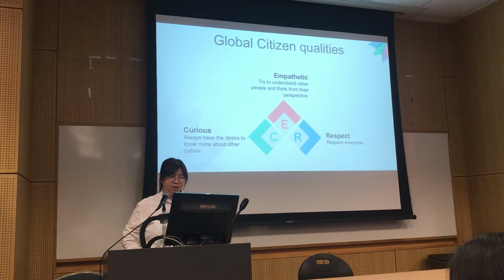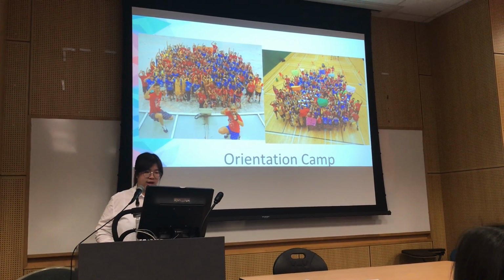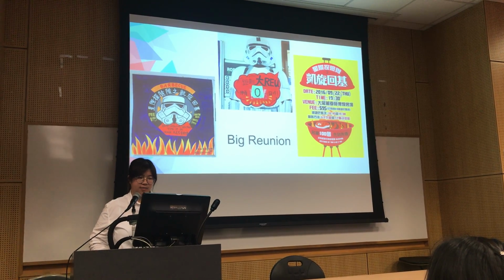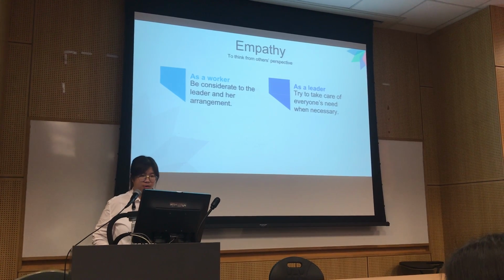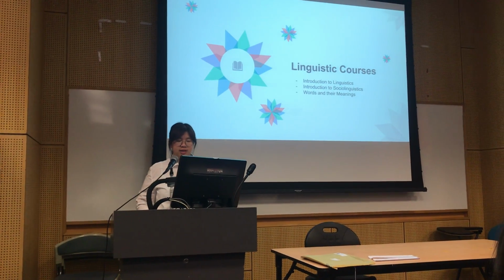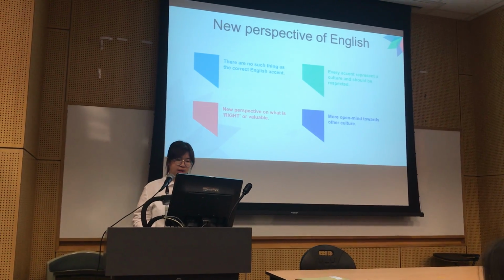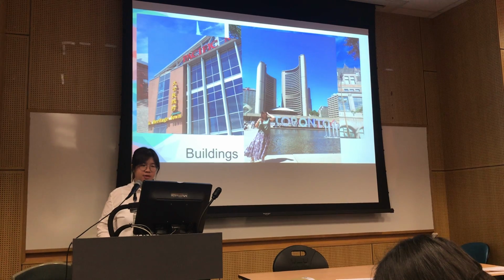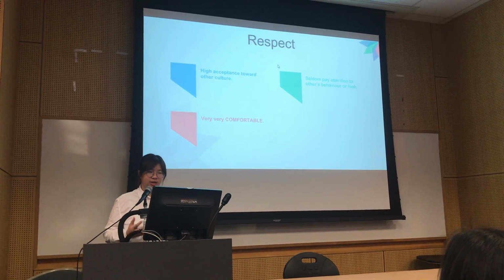Ng Yan Lam gej presentation